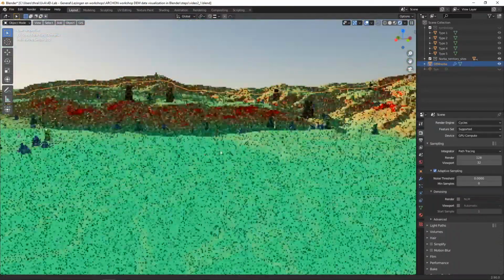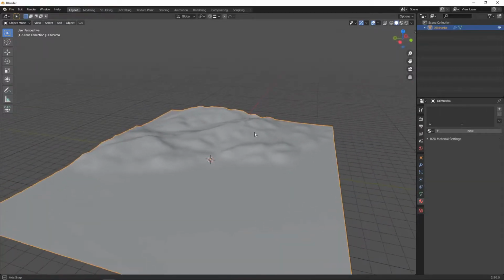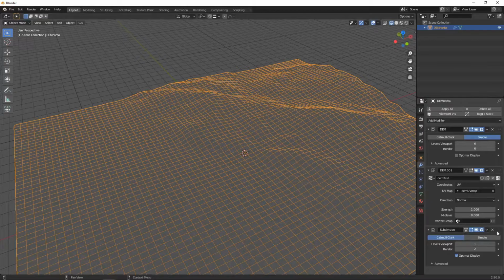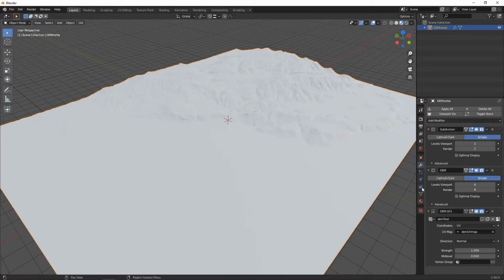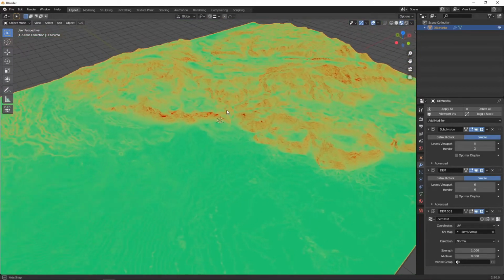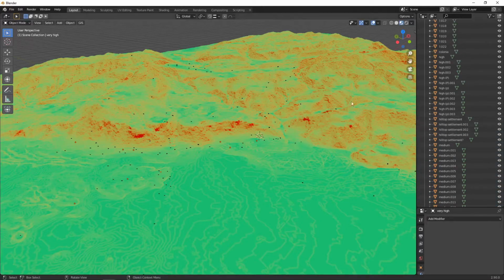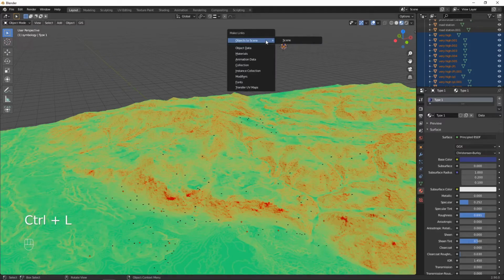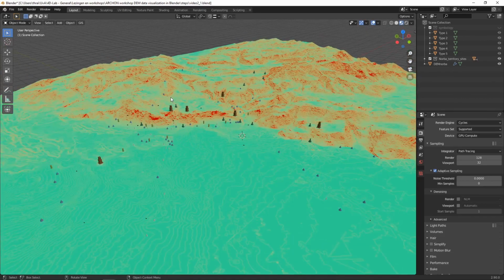Blender GIS: working with custom raster and vector data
This video is part of a series created for the ARCHON skills workshop '3D landscape visualisation in Blender'.

In this video you wil be taught the process of importing custom raster and vector GIS data in Blender.